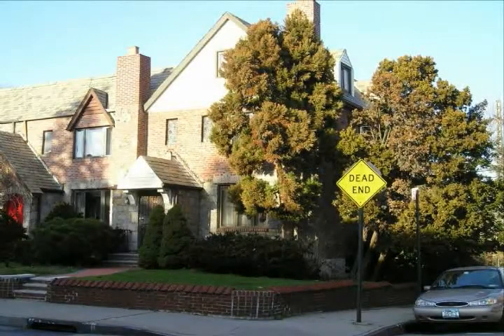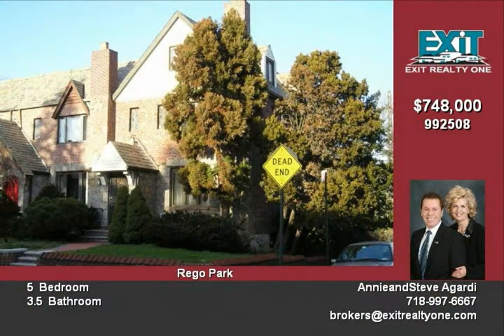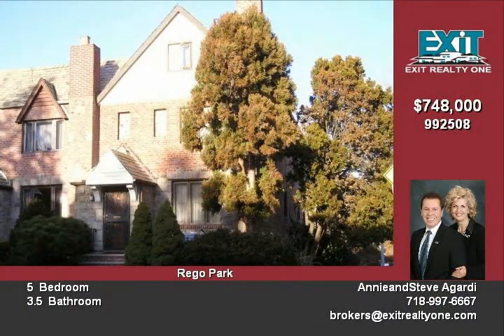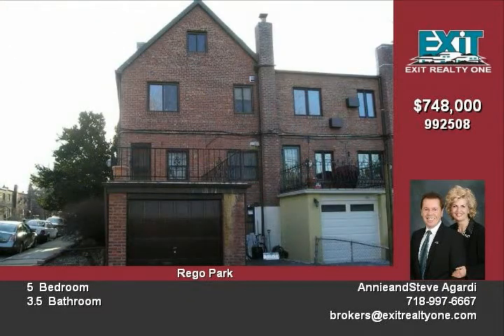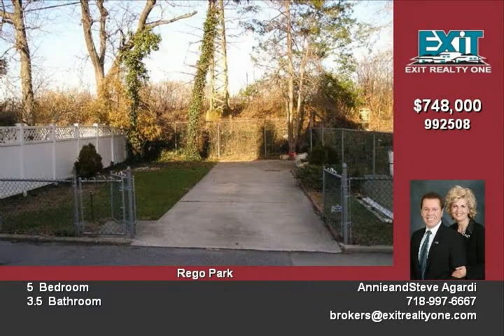6149 Alderton St Rego Park NY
This Tudor home is situated on a 22x146 lot! The building size is 22x38! The large living room has a fireplace! Full bathrooms on first and second floors On third floor you'll find 2 more bedrooms, 5 in total
The basement is finished could be used as guest quarters The zoning of this home is R4 and can be converted to a legal 3 family Completely was renovated! It has beautiful oak floors and a new roof also!